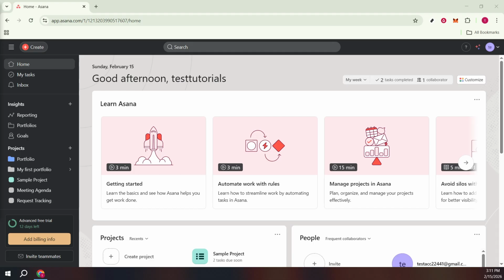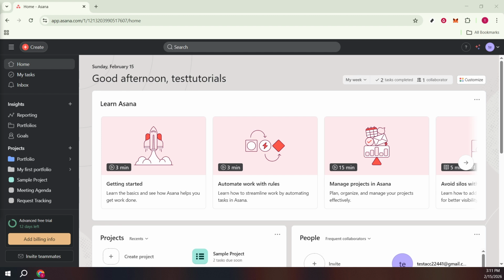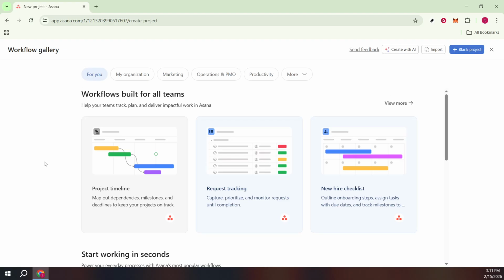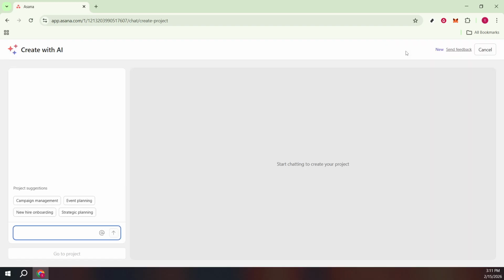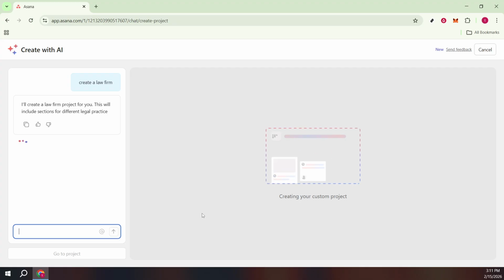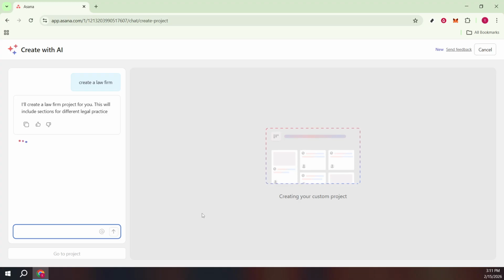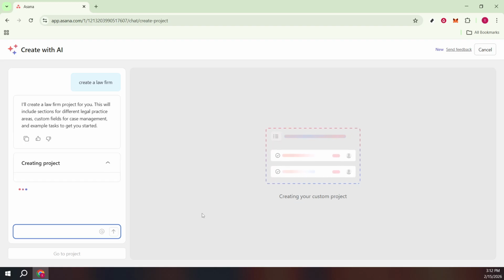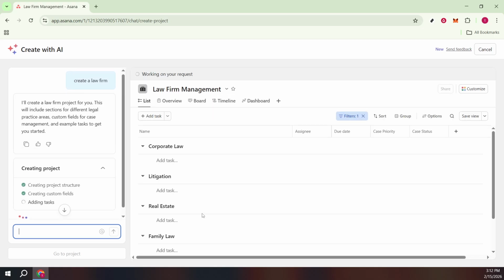How To Use Asana For Law Firms [2026 Guide]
How To Use Asana For Law Firms